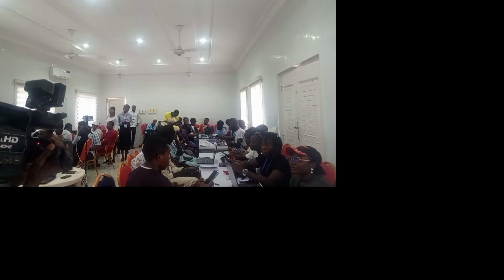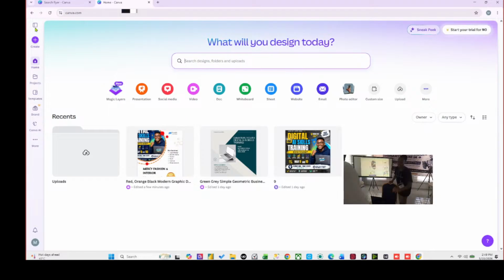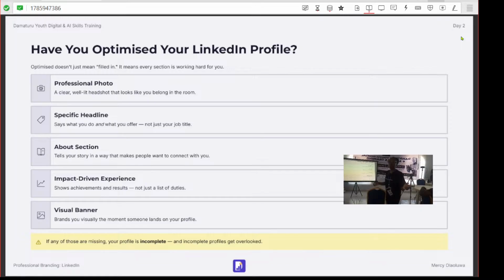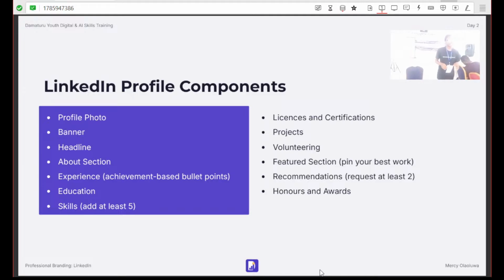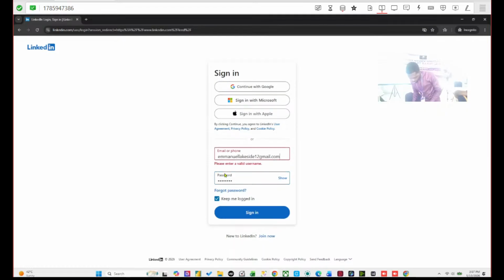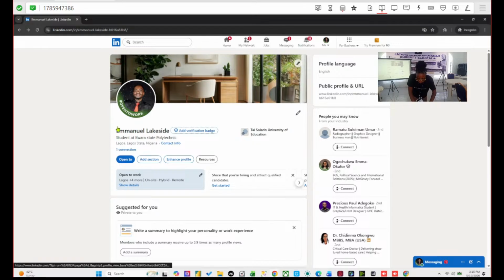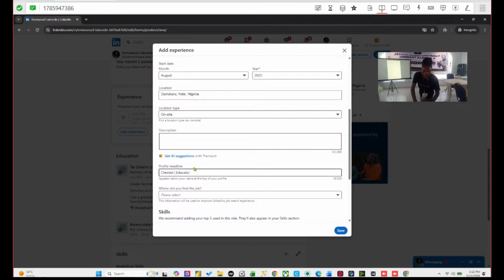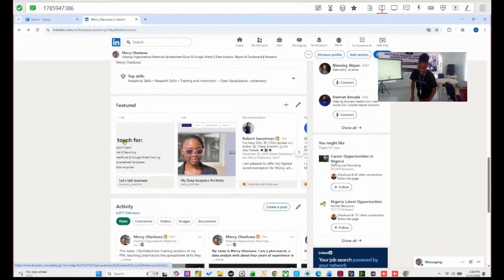Damaturu Youth Digital & AI SKills Training Day 2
Welcome to the Day 2 of the Damaturu Youth Digital & AI Skills Training!

Today marks the beginning of an intensive journey designed to bridge the digital divide and empower the youth of Damaturu with the tools of the future. We are moving beyond basic computer literacy to explore the transformative world of Artificial Intelligence and high-demand digital vocational skills.